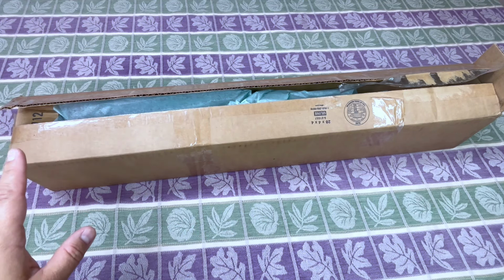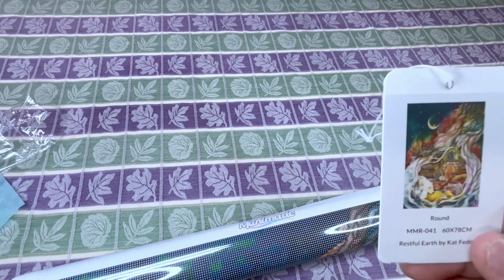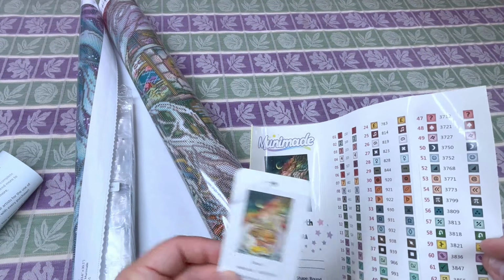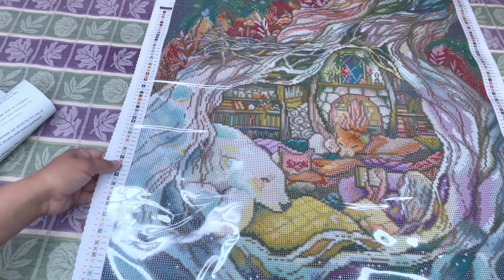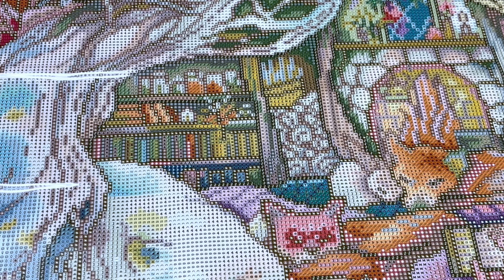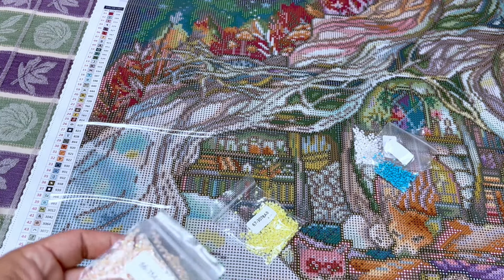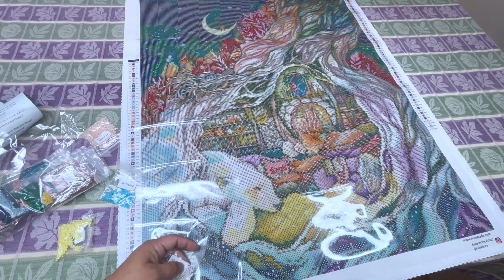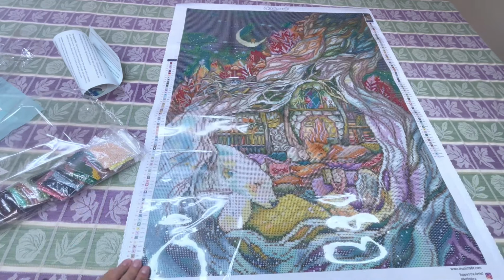Restful Earth by Kat Fedora and Munimade- New to me Diamond painting company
Unbox “Restful Earth” by Kat Fedora, licensed by Munimade, with me in this exciting diamond painting journey! Explore the packaging, marvel at the canvas and sticker sheet, and delve into symbol and canvas quality. Discover where the drills and special gems are placed and hear my first impressions and recap. Enjoy a serene panover and outro with soothing music to wrap up the experience.

Here is the link to find this  kit on the Munimade is website where you can sign up to get on their email notifications if this is out if stock.

 • 0:00 - Introduction
 • 0:47 - Packaging Overview
 • 4:03 - Canvas Reveal and Sticker Sheet
 • 9:24 - Symbol and Canvas Quality
 • 11:04 - Drill Analysis & Special Placement
 • 20:04 - Recap and First Impressions
 • 22:48 - Panover and Outro to Music

Don’t forget to explore my channel membership for exclusive content and perks! Members enjoy weekly updates on my diamond painting projects, life adventures, and occasional diamond painting news. Join today to gain access to behind-the-scenes insights and more!

 • Simply Gilded: Get $5 off $15 or more

Enjoy your diamond painting journey with “Restful Earth” and happy crafting! 😊